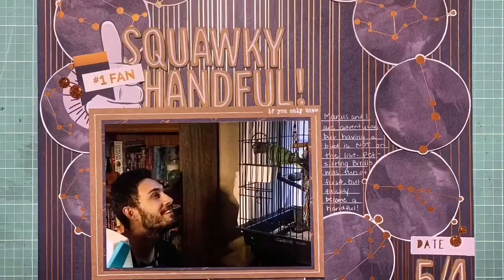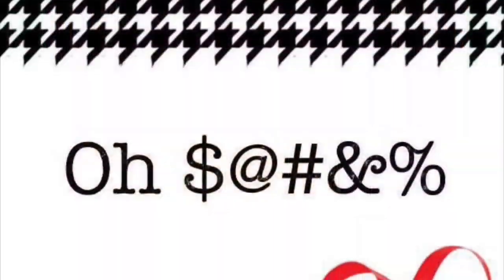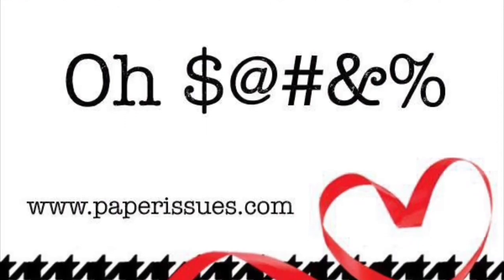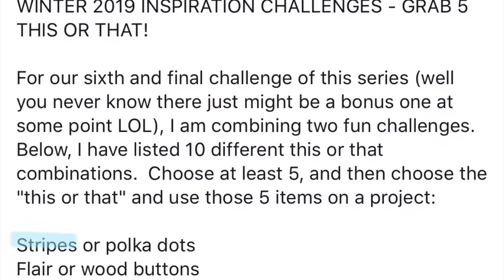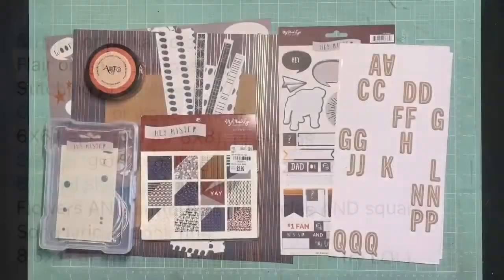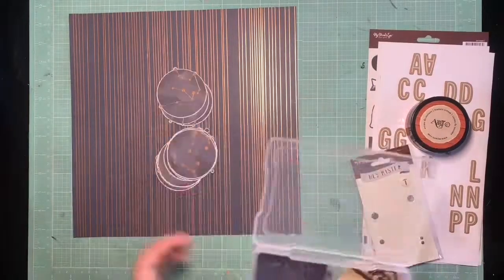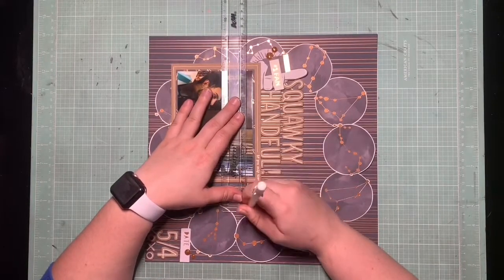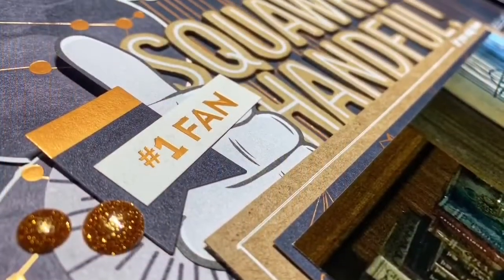How To Kill A Kit With Style February 2019: Process Video #80 “Squawky Handful”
Layout #7 for How To Kill A Kit With Style February 2019 is a double challenge for Paper Issues to use some punctuation and Mercy Tiara's Winter This or That Grab 5 challenge. This one ended up being a bit random, but I was really wanting to get a good bit of the remaining kit used up. For the grab 5 I used stripes, outlining, chipboard, stamping, and enamel shapes.

EPIC Letters to Words finder:
(hint: there is an option to have the words organized from longest to shortest)

How To Kill A Kit With Style: February 2019

New Year...New You Tubers Killing Kits! Whats not to love! Be sure you check out all the fab scrapbookers down below for tips, tricks, and unique ways to get your scrappy piles under control (I cant be the only one with scrappy piles right??)

For the month of February we have the following Scrappy You Tubers playing along:

Kelsey Webster *YOU ARE HERE*

Title: Runaways
Artist: Silent Partner
Genre: Country & Folk
Mood: Inspirational